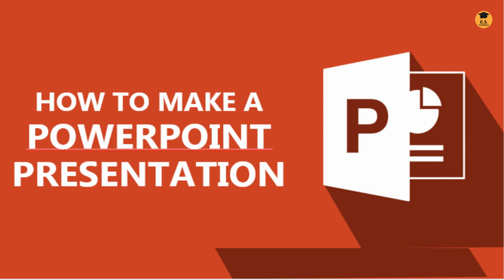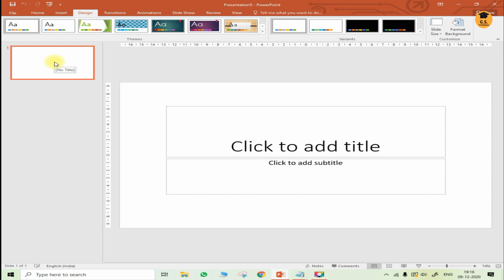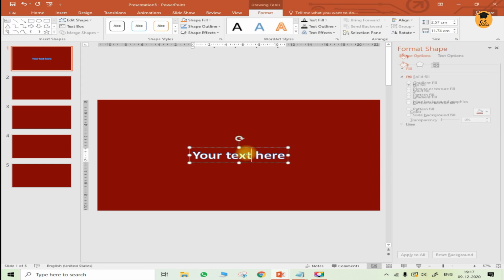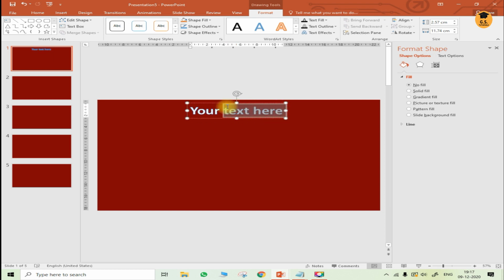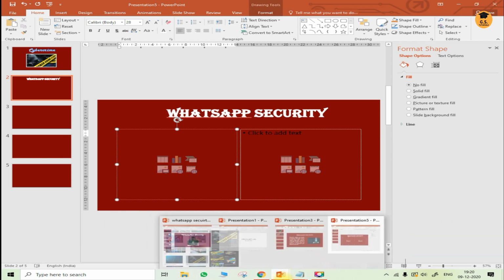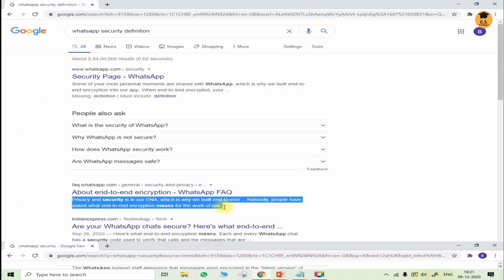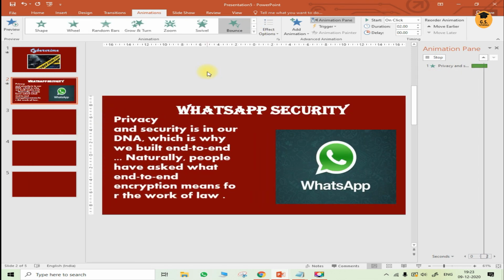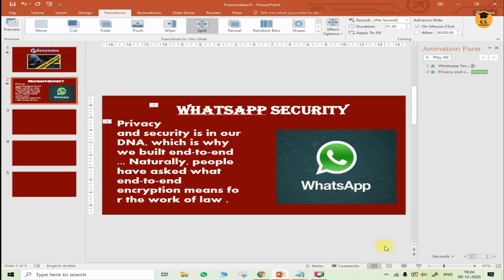How to make a PowerPoint Presentation ?